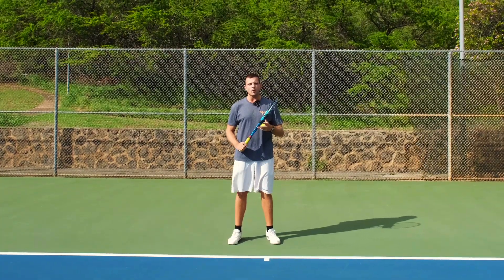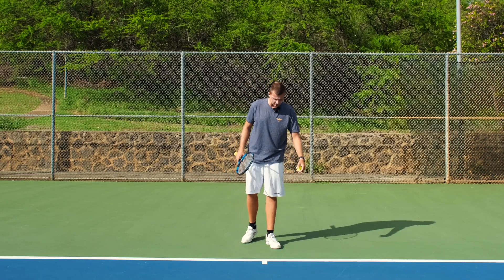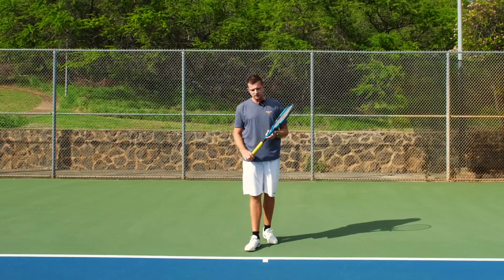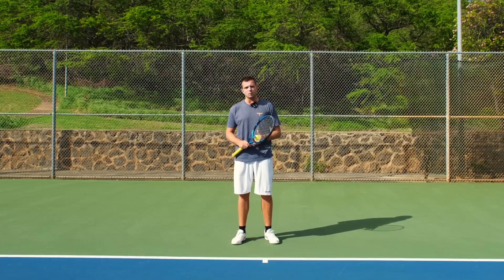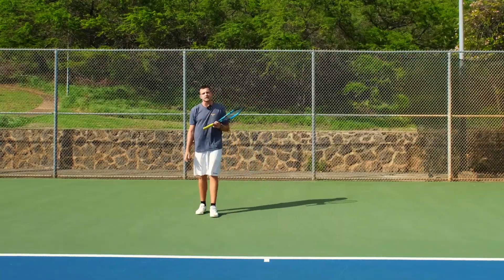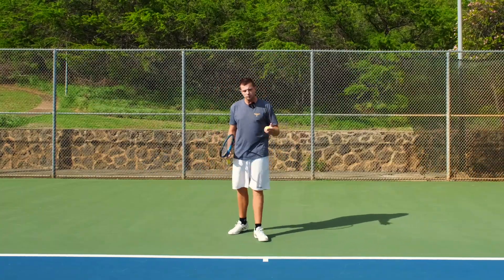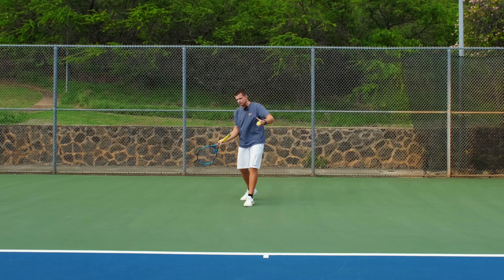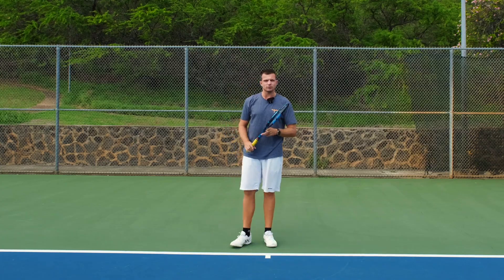Why you should not be close to the baseline (most of the time)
Welcome to Revolutionary Motion! In today's video, we will explain to you why you should not be close to the baseline most of the time. Learn to understand the perfect neutral position on the tennis court to give yourself more time and finally stop hugging the baseline and getting pushed in the defense in every rally. Happy playing,

Tennis bag:

Strings:
Clemens